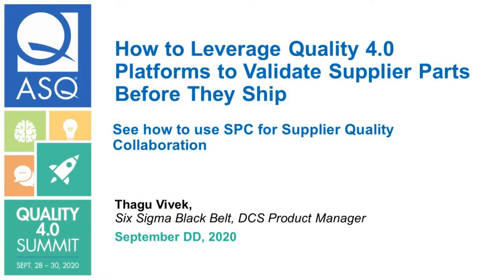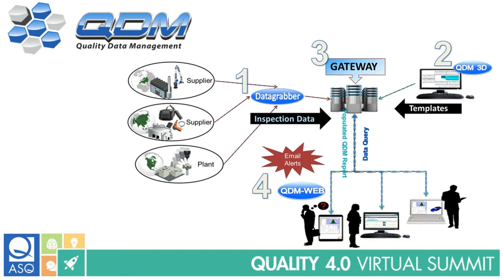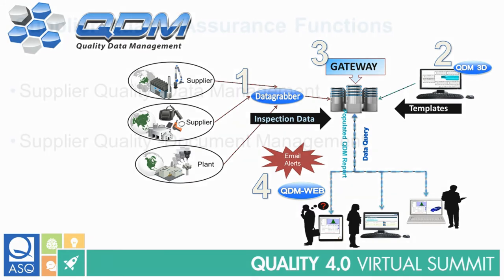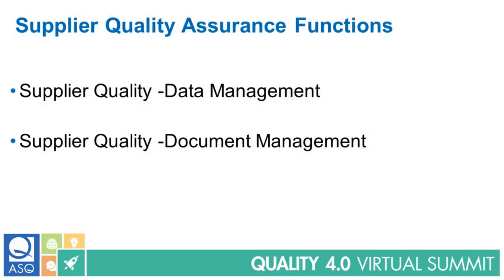ASQ Event Presentation - QDM Supplier Quality Assurance Teaser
How to Leverage Quality 4.0 Platforms to Validate Supplier Parts Before They Ship (Supplier Quality Collaboration)

Presenter:
Thagu Vivek, DCS Quality Data Manager, Six Sigma Black Belt

Learn how a collaborative Quality 4.0 platform can provide efficient processes for sharing quality documents (inspection, PPAP, FAIR), communicating dimensional quality data and measurements. See how a custom configured platform gives the tools to instantly analyze and report graphical reports and dashboards with quality metrics, trends, and 6 sigma information. Give suppliers the tools to correlate measurement and inspection, and view their own quality data in the same manner as the OEM early, giving suppliers ample time to catch and correct non-conformance, and manufacturing defects. Watch this presentation to see a use case of a configured platform being used from start - supplier with OEM inspection plan - through review, corrective action, data correlation and collaboration processes and ending with OEM approvals showcasing tools and processes that can quickly and affordably be implemented to reduce your Cost of Quality.